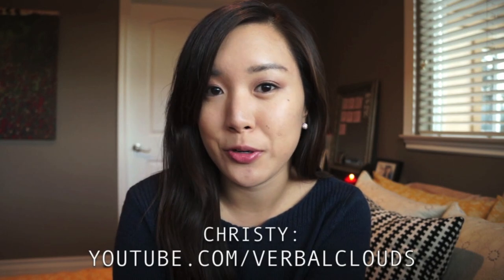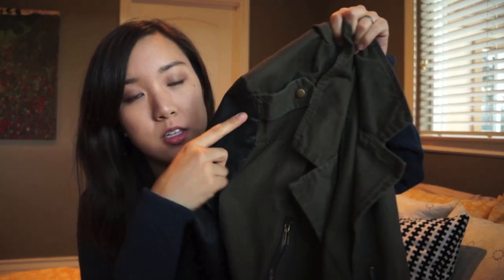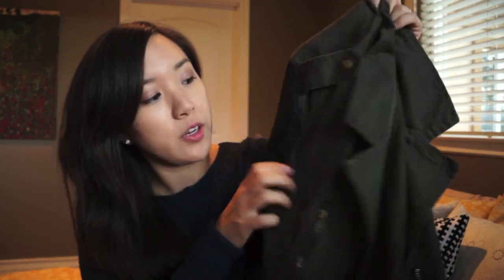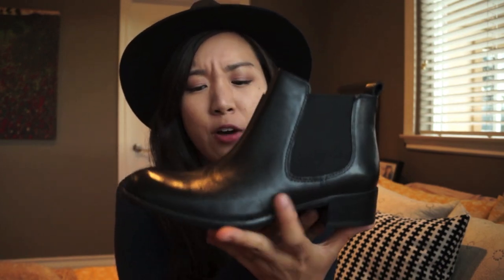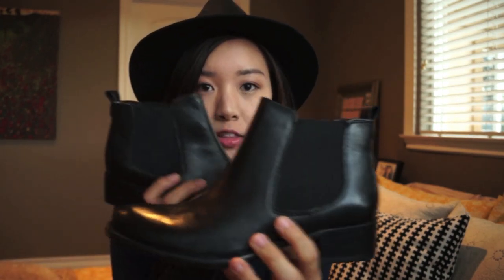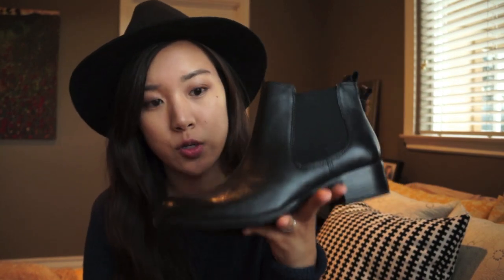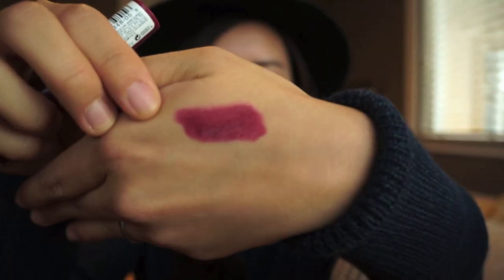fall essentials: beauty and style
Welcome to my Fall Essentials!

After watching my friend, Christy's video on her Fall Essentials, I knew I had to jump on the bandwagon and do one of my own! I am so happy to share my Fall fashion finds as well as 2 of my beauty essentials.

===PRODUCTS/ITEMS MENTIONED:===
1) Striped Infinity Scarf by Loft (similar below)
2) Oversized Cardigan Sweater by Vince
3) Military Green Jacket w/ Faux Leather by Forever21
4) Hat by Forever 21 (sold out...sorry!)
5) Ankle Boots by Franco Sarto (Cambridge)
6) Skinfood Lime Hand Lotion
7) Revlon Kissable Balm Stain in Crush 005

Love,
Jane